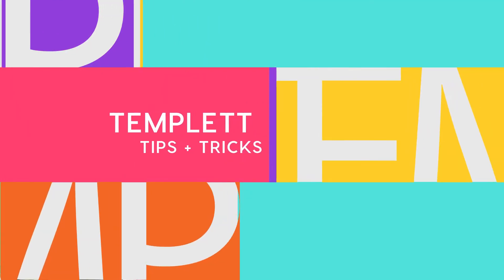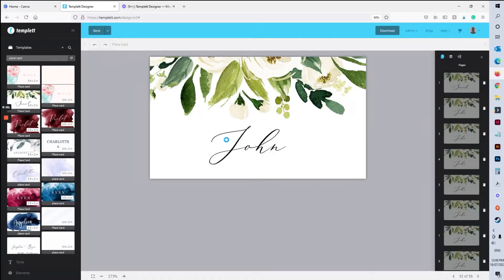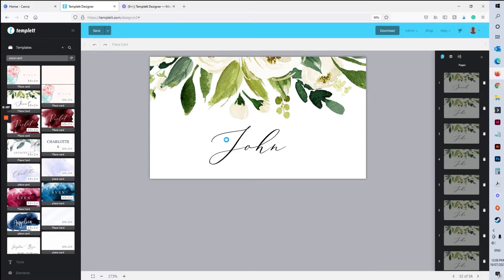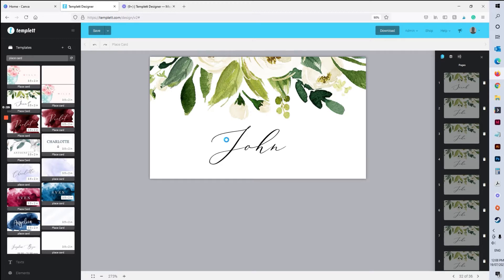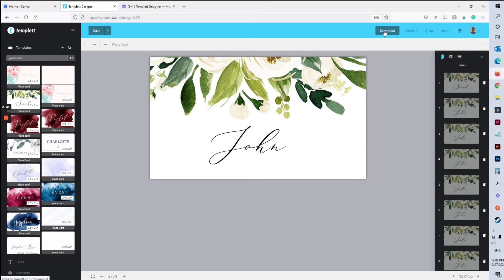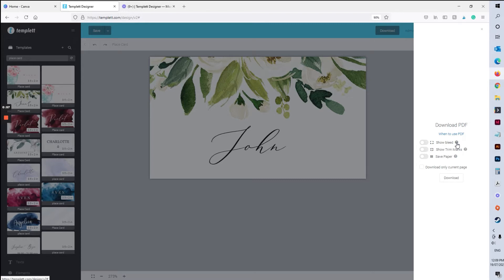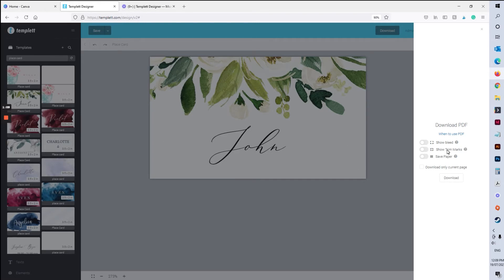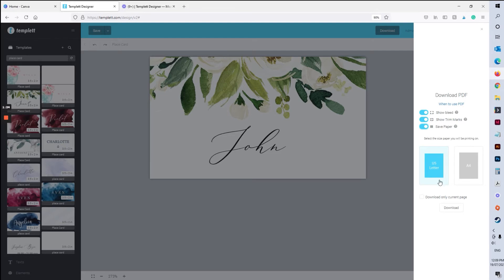How to print multiple designs per page - Templett tutorial